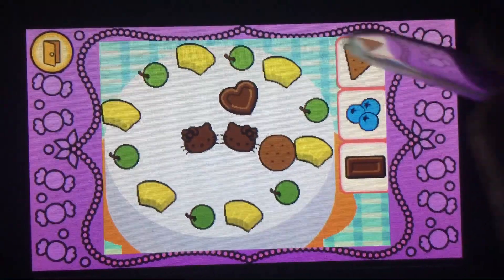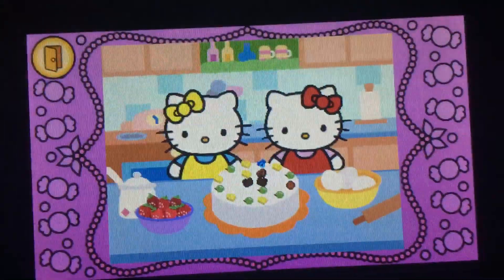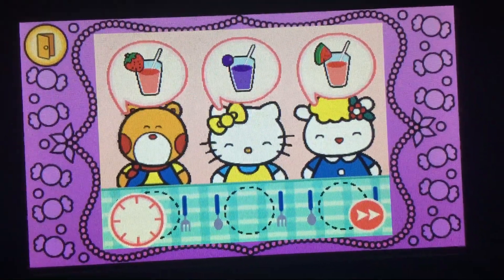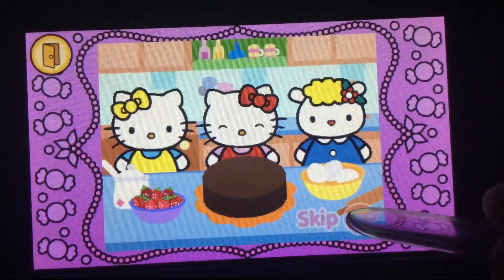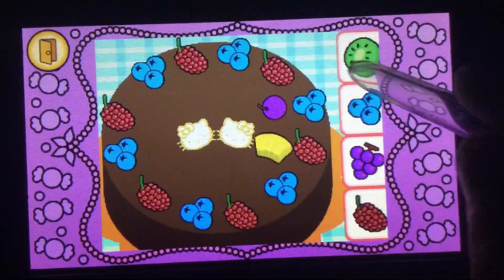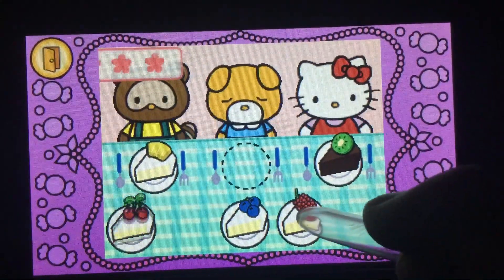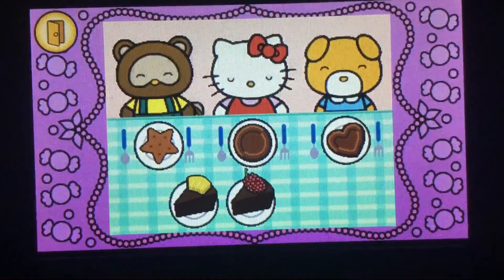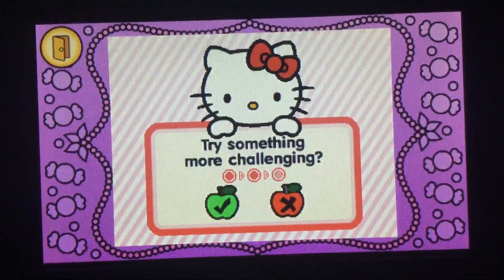Terrific Tuesday! Vtech Innotab Hello Kitty Kitchen Challenge Hard Part 2B